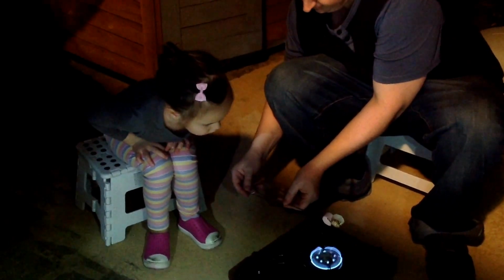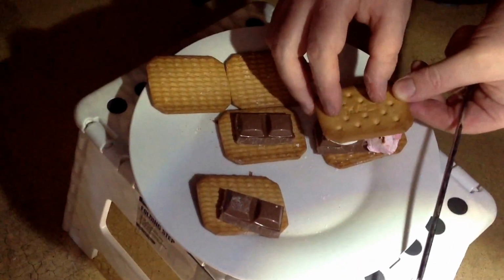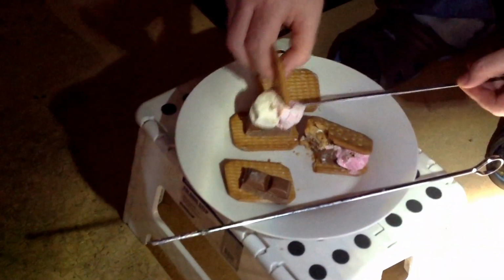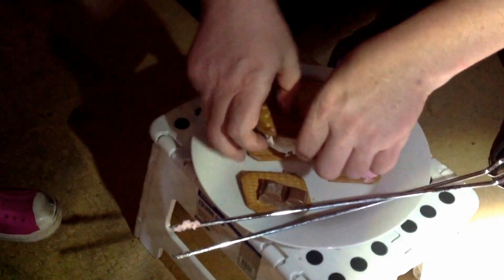Chloe making SMORES, Marshmallow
Chloe, mummy and daddy making smores for the first time.

My Mini MixieQ's Neon Arcade Playset by Mattel Unboxing Mixie Q's Mixie Cubes | Chloe Toys Review

REAL FISH FINDING DORY MARINE LIFE INSTITUTE PLAYSET DISNEY PIXAR Nemo Robo fish Water Swimming Toys

Family Fun Game for Kids DON'T SPILL THE BEANS Kids Board Game Challenge & Toy Review hasbro cootie

Shopkins Season 6 Hot Spot Kitchen Chef Club Playset + Surprise Candy Jar Blind Bags Game App

VTECH PRETEND & LEARN DOCTOR'S KIT Doll Toys Discover Kit Set For Kids Medical Case Carry Along

FAMILY FUN DAY AT ARCADE TIMEZONE TIME ZONE GAMES for kids children play center indoor playground

PET GOLDFISH Comet fish pet & Australian PET YABBIES crawfish TRIP TO PET SHOP FAMILY FUN Funny Pets